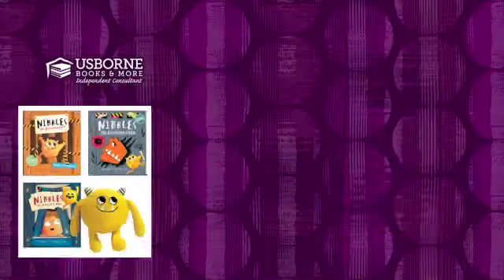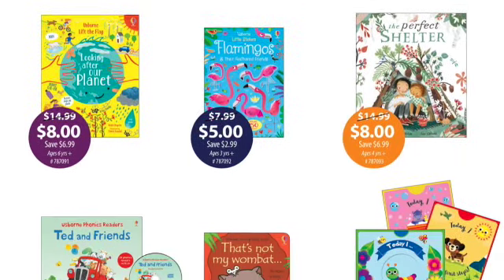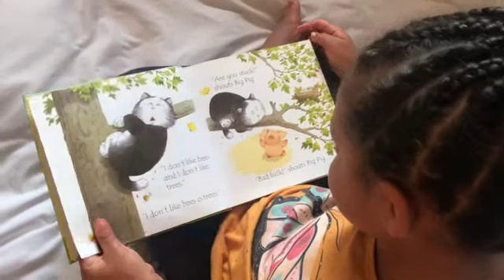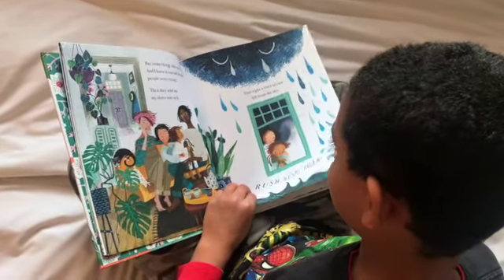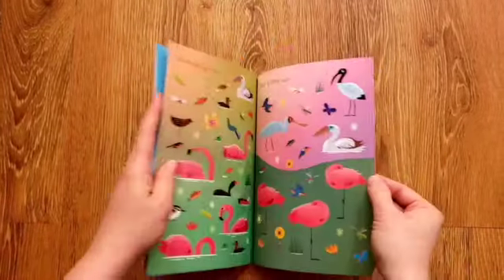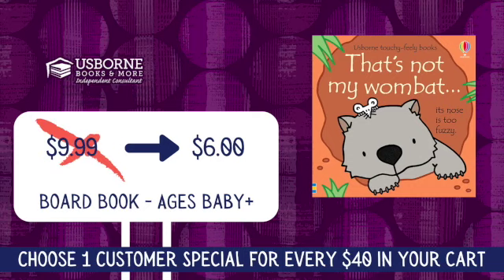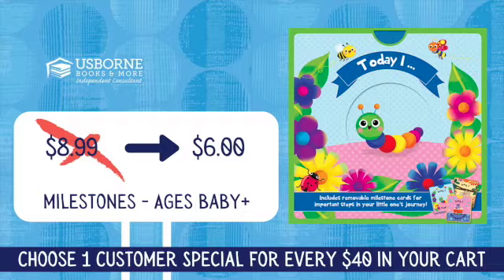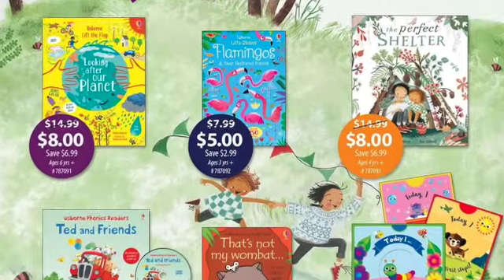April Specials from Usborne Books & More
April 2021 Customer Specials and Ways to Save from Usborne Books & More